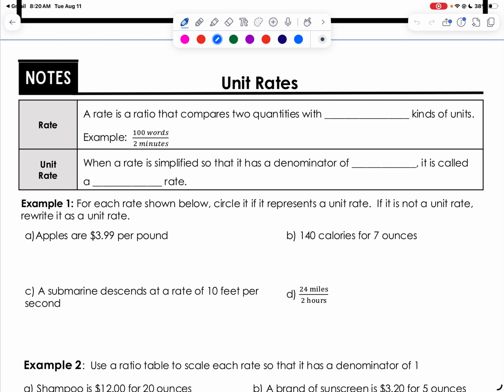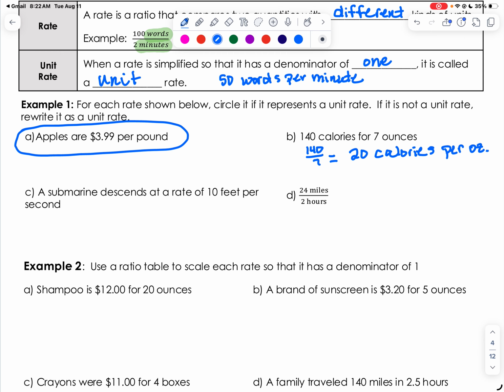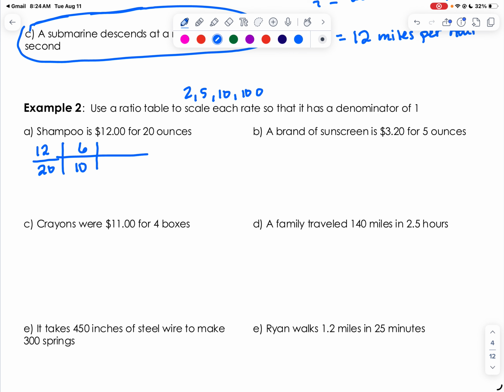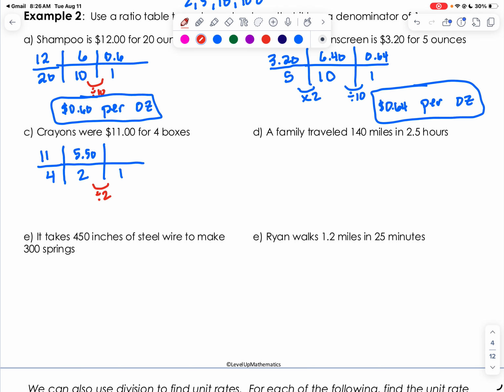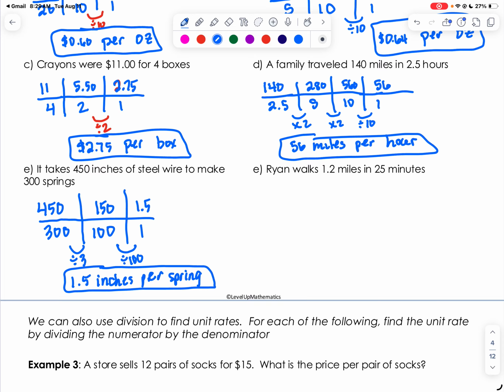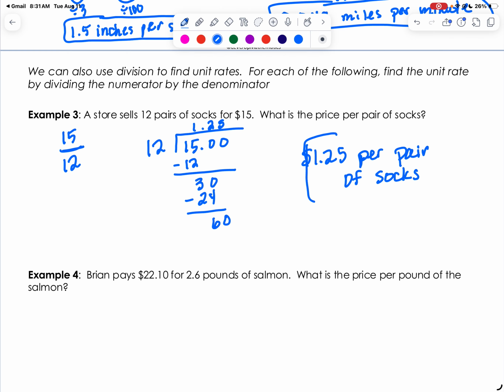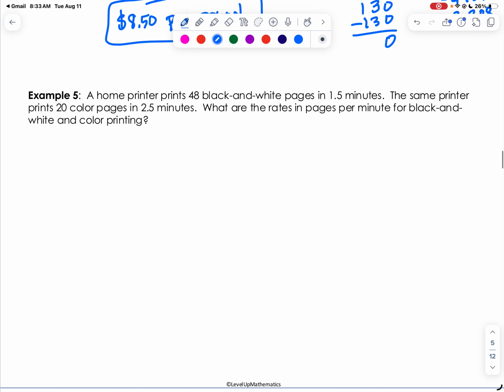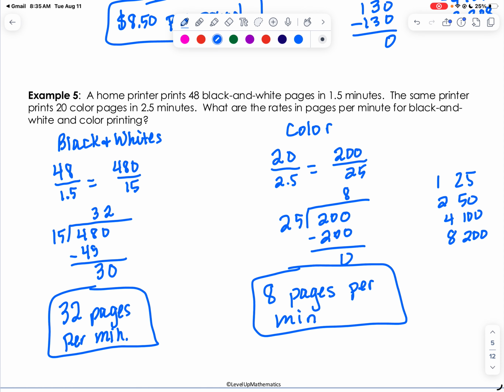Unit Rates Guided Notes for 7th Grade Math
In this lesson students will explore finding unit rates using ratio tables and long division.